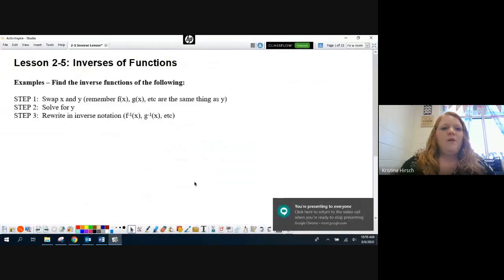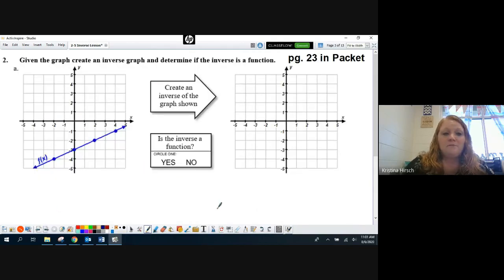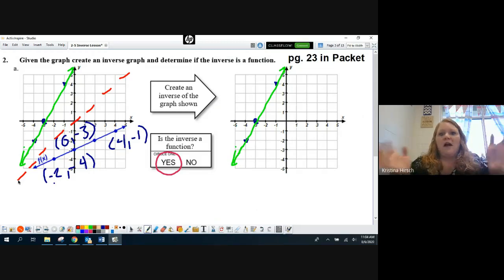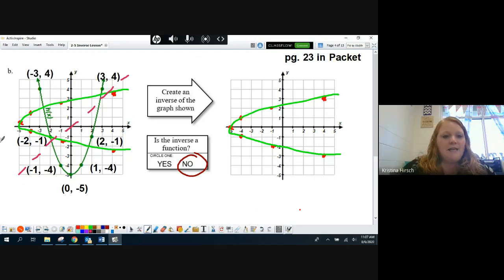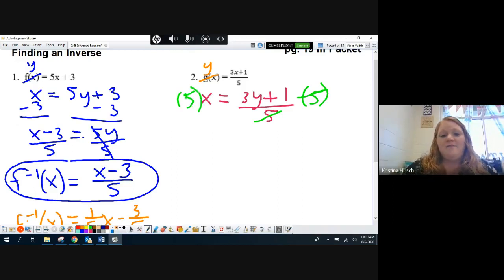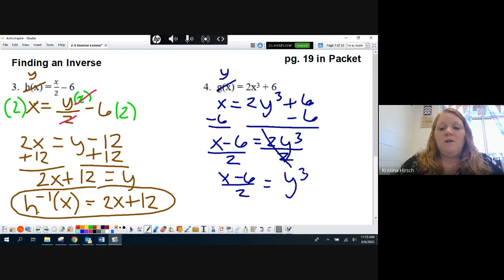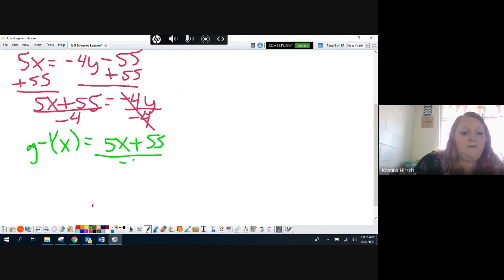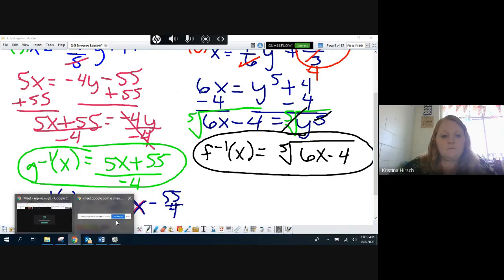Unit 2-5 - Inverses 1